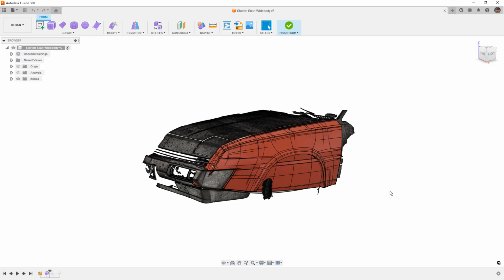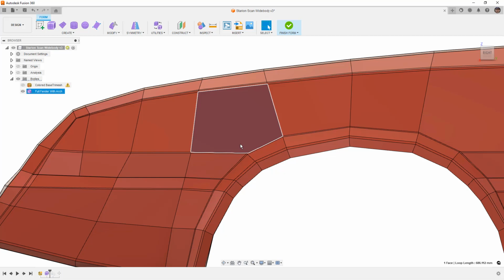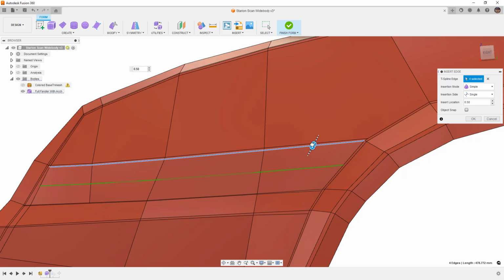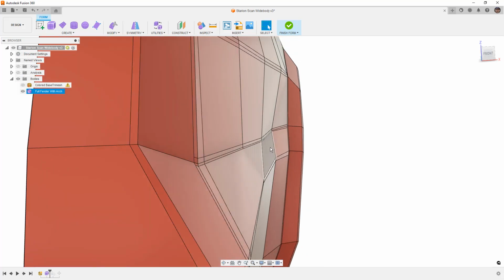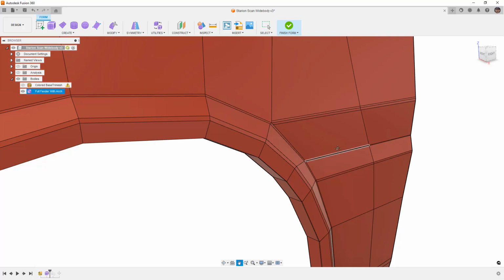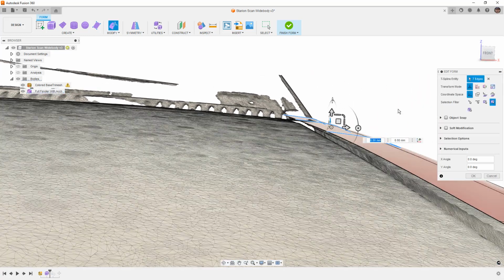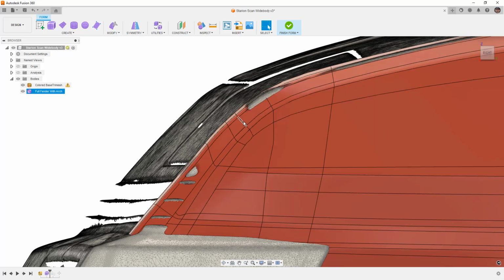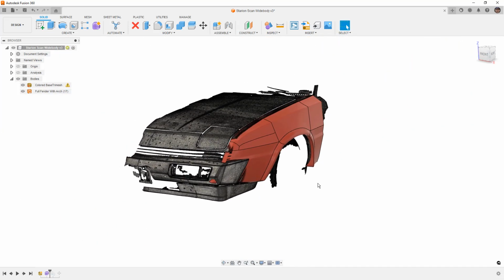3D Scan to Part Series Part 11 | Wide Body Design Part 8 | Fixing and Refining NGons and Body Lines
In this video we are going to carry on detailing the fender by addressing some bodyline issues and areas of concerns such as N Gons and Star Points.  I can't stress enough that Fusion is not a car design software.  I am doing this in Fusion because hobby users are trying to do this.  It is not a simple or quick process.

The end goal is to 3d print this in sections.
If you are starting here you can download the dataset to follow along.